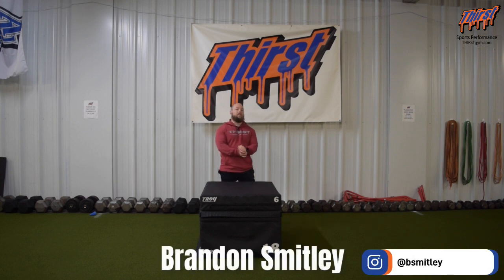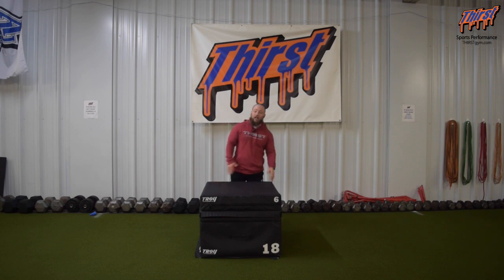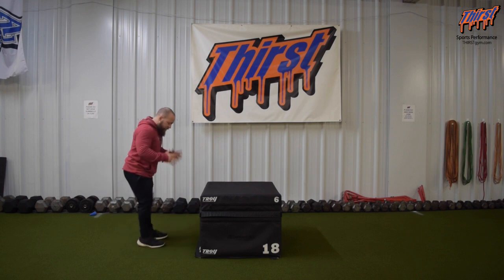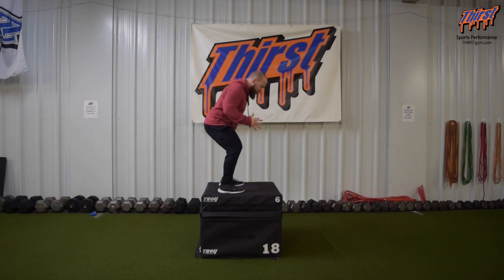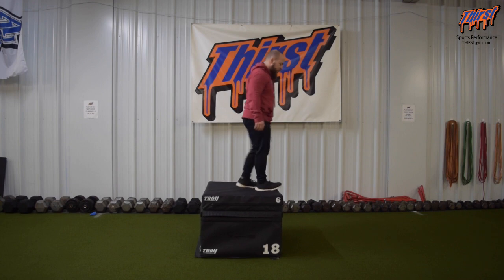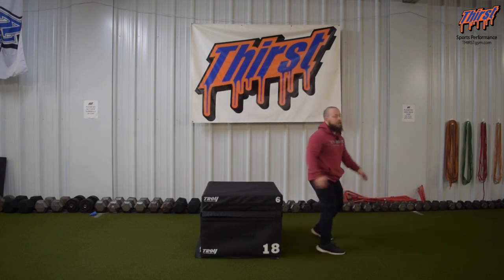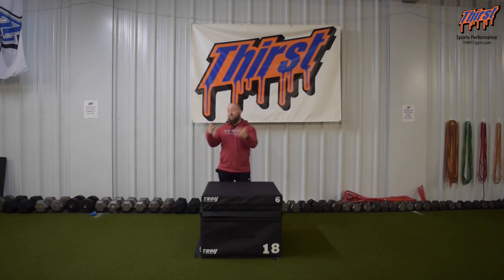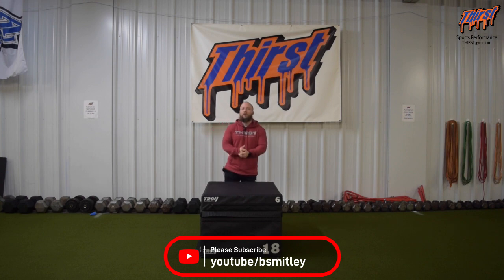Box Jump To Depth Drop - THIRSTgym.com